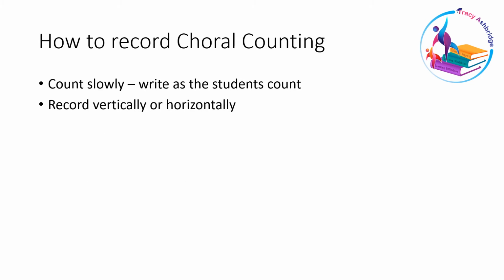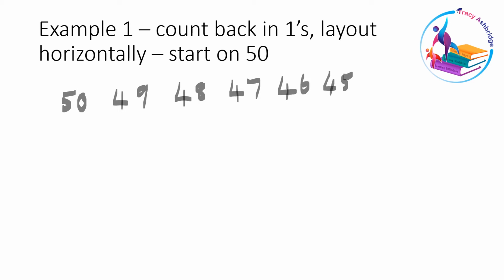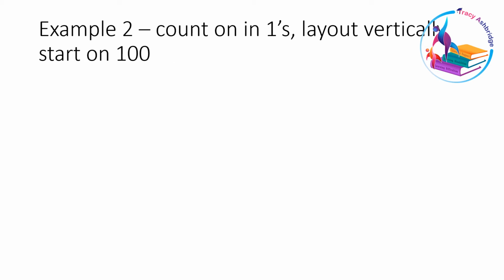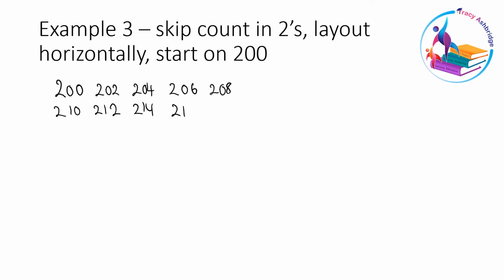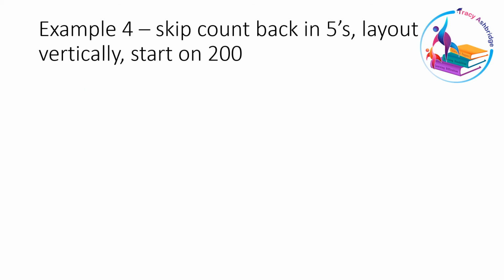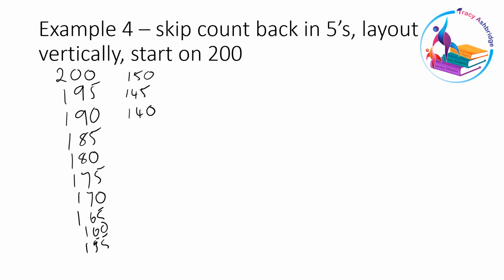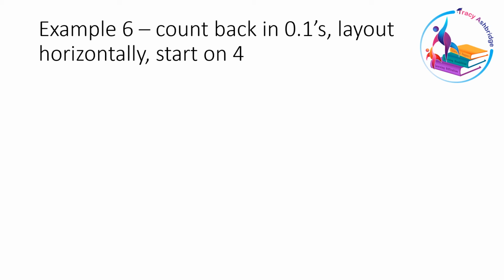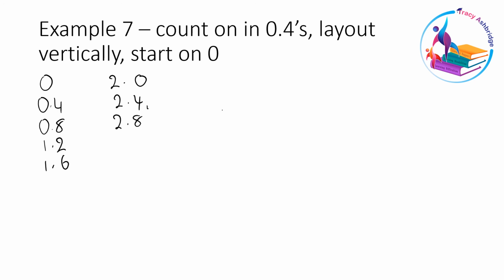Choral Counting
In Primary school classrooms, especially in the younger years we count often. Choral Counting extends that practice and extracts a lot more maths from the experience. You can also use the same strategy to teach counting beyond 1 - decimals, fractions, negative numbers as well as forward and backwards. The video gives lots of examples of how you can do this in your class.